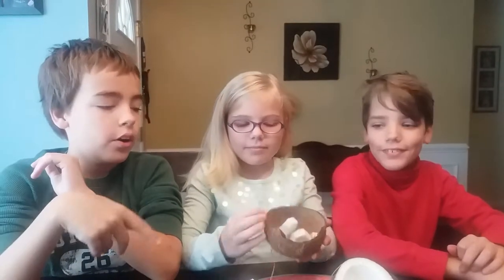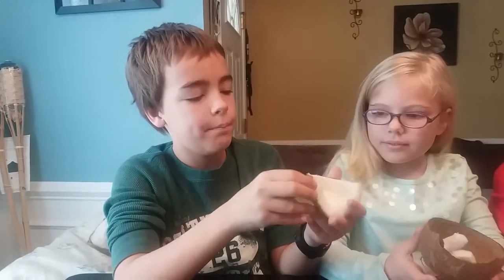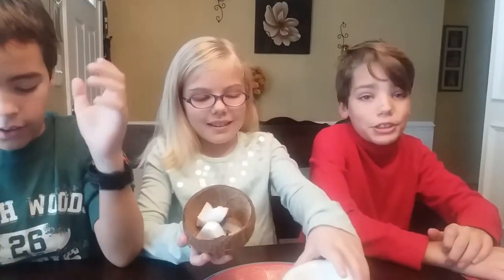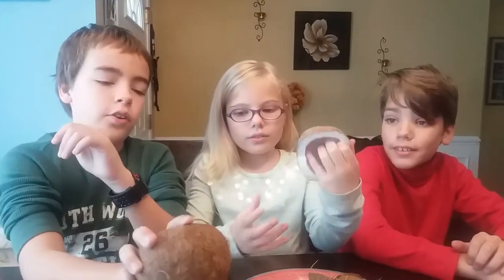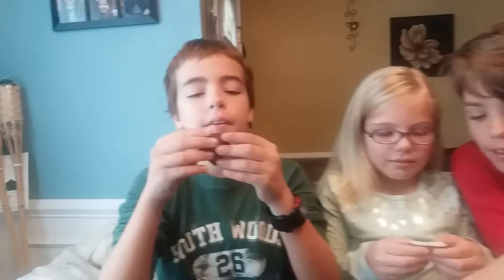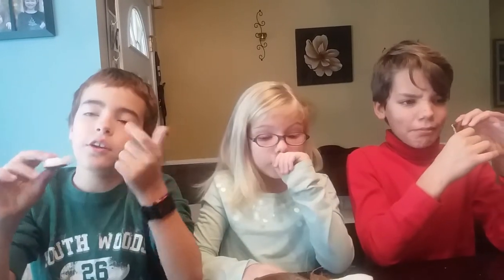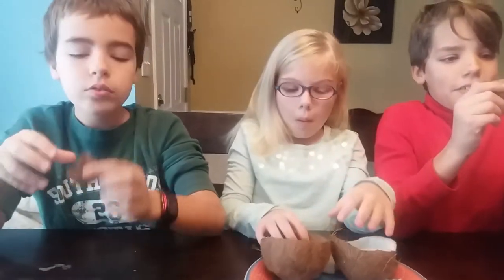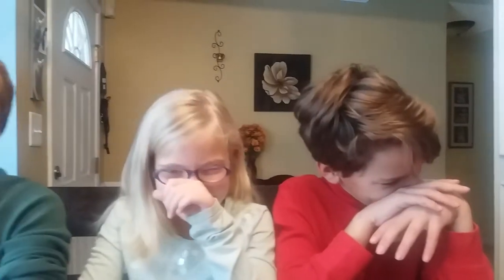The children try raw coconut.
Today the kids try raw coconut.